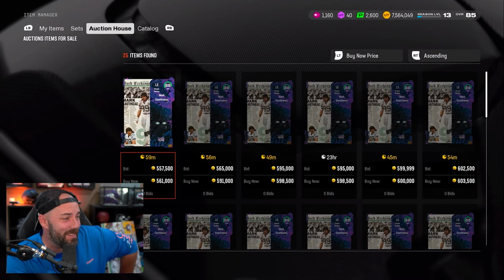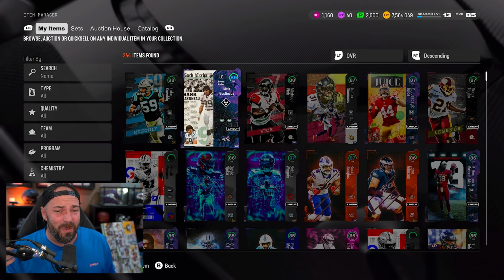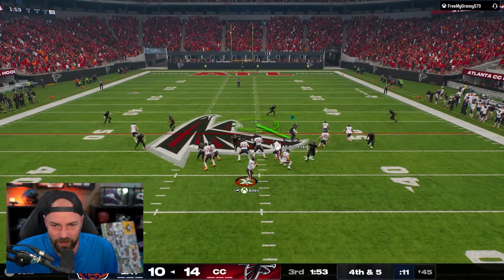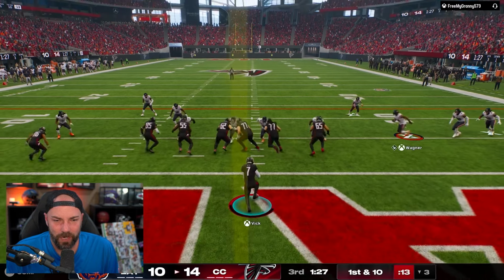Is This New X Factor Worth The Coins???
Join PrizePicks using code CC to get $50 in FREE Credit after 1st play
Save 5% on MUT 25 coins using my code "CC"